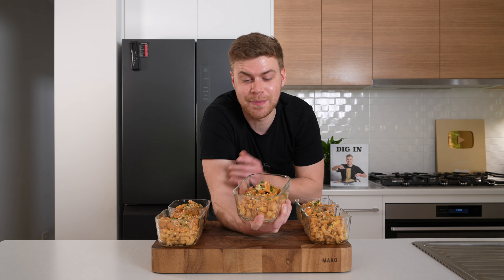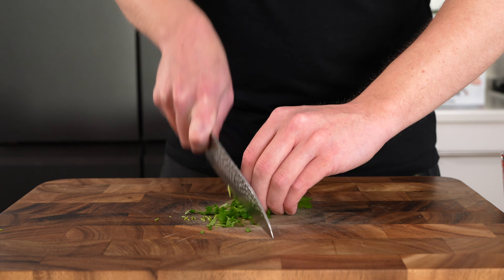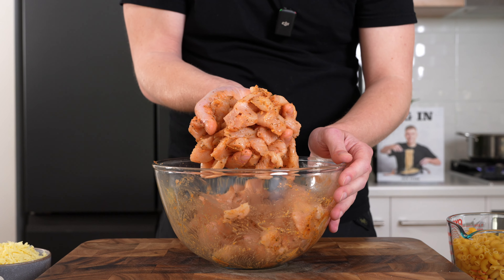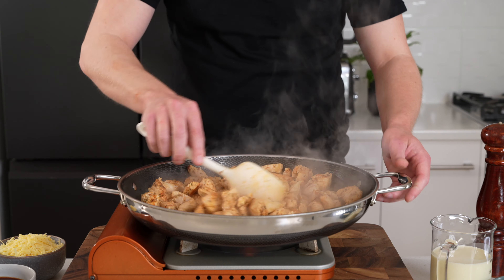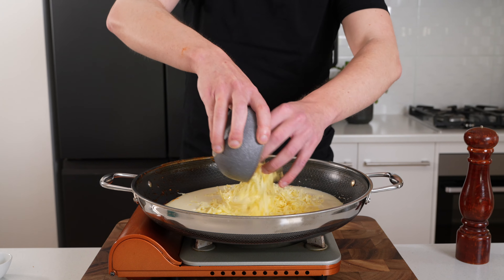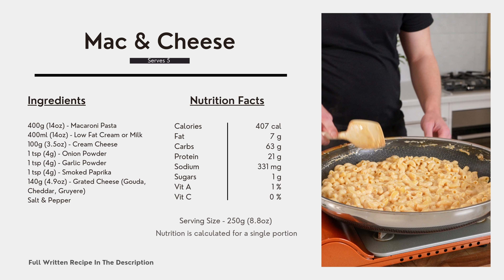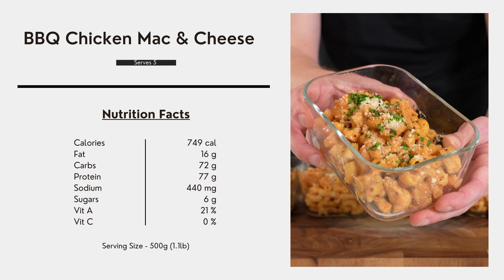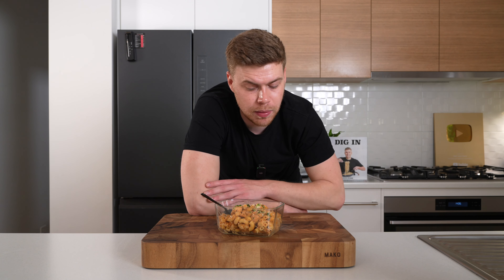BBQ Chicken Mac & Cheese Meal Prep | Perfect For Bulking | High Protein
Looking for a delicious and protein-packed meal prep idea? Check out this BBQ Chicken Mac & Cheese recipe that's perfect for bulking up! This high protein meal prep is the perfect combination of comfort food and muscle-building nutrients. Give it a try and enjoy a tasty meal prep option for the week ahead!

➖ Follow Me ➖

➖ My Equipment ➖

CJE
David Taylor
Bent Ed
Featheredindian
Ken Ontko
Angelo D
Alpha Leonis
Saul Pineda
Ohmachi
Mark McLane
James W Pharo
Al Philp
Adrian Keevill
Naz
Cat
Teisininkas Modestas Barauskas
Thorsten
Zoke Miyama
Dimmy
Team Aelskling
Efrain Toledo
Nani Maschnick
Frank Hoeflich
Kotenuki
Richard Roche (aka Irish)
Patrick Robles
Sam Quinsey
Gerald
Albipwnr
Isaac Rabicoff
Mama Jane
Gearoid O'Broin

➖ Special Thanks To All Youtube Members  ➖

Patricia Treslove
Late
Blue Oak
iamceph
eric andrews
Greg Fisher
Gerald Hash
Hien Nguyen
Leigh Weltman
J8
Lauren Blenkinsop
Rosalie Koger
Aaron Morgan
Thuy Nguyen
Sue Macdonald

➖ Recipe ➖

Ingredients -

Chicken, Seasoning & Sauce -

2 tsp (10ml) - Olive Oil (Divided)
1.2kg (2.6lb) - Chicken Breast, Diced
1 tsp (4g) - Onion Powder
1 tsp (4g) - Garlic Powder
1 tsp (4g) - Smoked Paprika
1/2 tsp (1g) - Chilli Flakes (Optional)
1 tsp (2g) - Dried Oregano
1 tsp (2g) - Dried Thyme
125ml (1/2 Cup) - BBQ Sauce (Reduced Sugar)
Salt & Pepper

Macaroni & Cheese -

400g (14oz) - Macaroni Pasta
400ml (14oz) - Low Fat Cream or Milk
100g (3.5oz) - Cream Cheese
1 tsp (4g) - Onion Powder
1 tsp (4g) - Garlic Powder
1 tsp (4g) - Smoked Paprika
140g (4.9oz) - Grated Cheese (Gouda, Cheddar, Gruyere)
Salt & Pepper

Method -

1. Bring a pot of salted water to a boil. Cook the macaroni for 1 minute less than the packet instructions. Drain and reserve some pasta water.

2. In a bowl, add the chicken, seasoning, and 1 tsp (5ml) olive oil, except the BBQ sauce. Mix to combine. Place a pan over medium-high heat. Add the chicken and cook for 4 minutes. Add the BBQ sauce and mix to combine. Cook for 30 seconds. Remove from the pan.

3. In the same pan, back over medium-high heat, add the low-fat milk or cream, cream cheese, onion, and garlic powder. Mix to combine and bring to a simmer. Reduce heat to medium, add the grated cheese, and mix until thick. Add the drained macaroni and mix until combined. Check seasoning. Remove from heat.

4. Serve in 5x 750ml meal prep continuers with the BBQ chicken on one side and the macaroni cheese on the other. Garnish with flat-leaf parsley and cracked black pepper. Dig in.

5. This recipe will last 3-4 days in the fridge and can be frozen for up to 3 months. Thaw in the refrigerator overnight before reheating. Reheat in the microwave or a pan over medium heat. If heating in a pan, add a splash of water or stock to rehydrate.

Video, Hosted, Directed and Edited By Jack Ovens